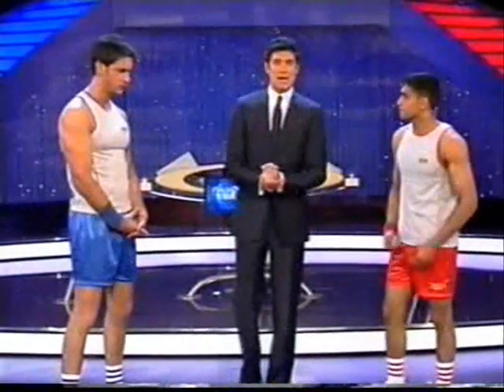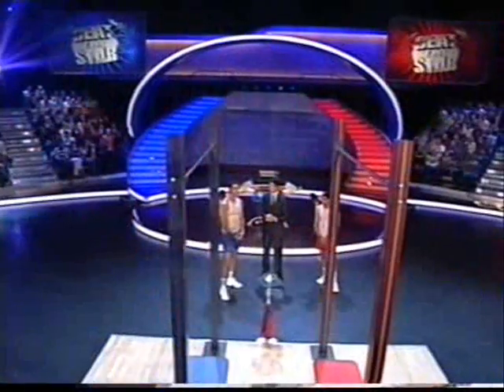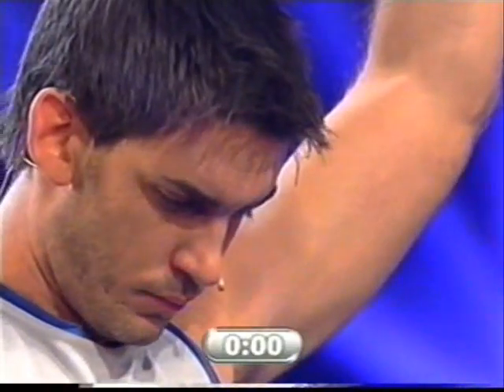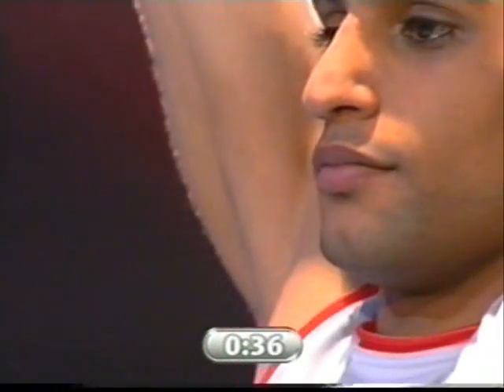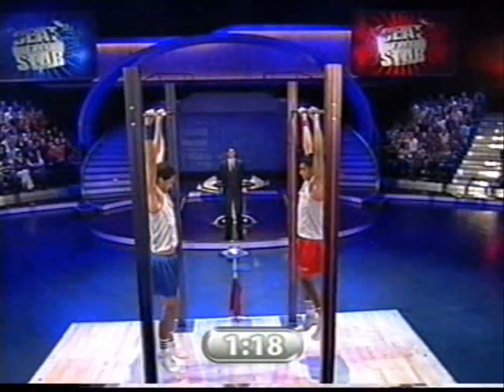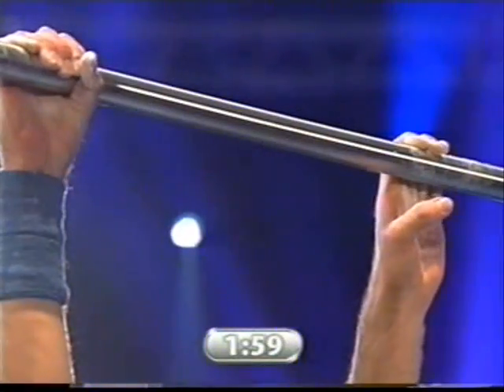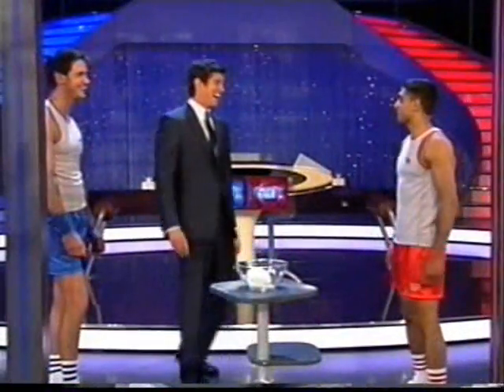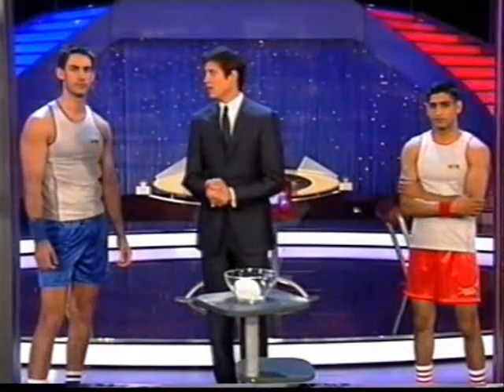Amir Khan (BEAT THE STAR SHOW) (MAY 2008) (PART6)